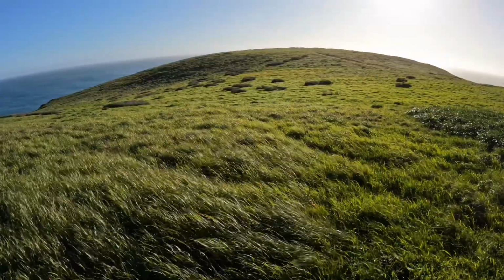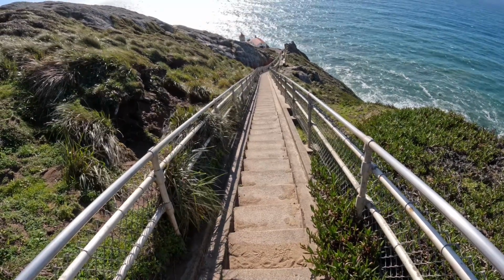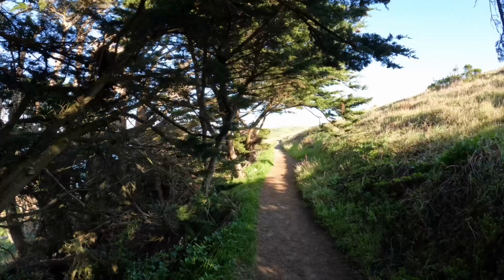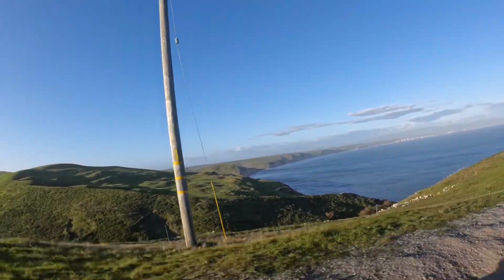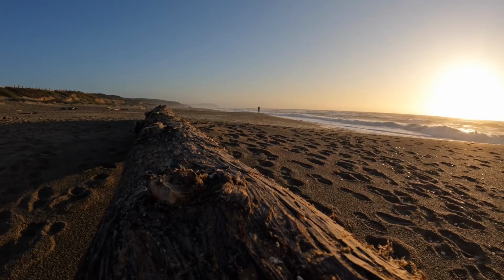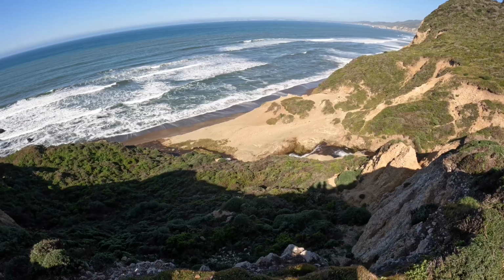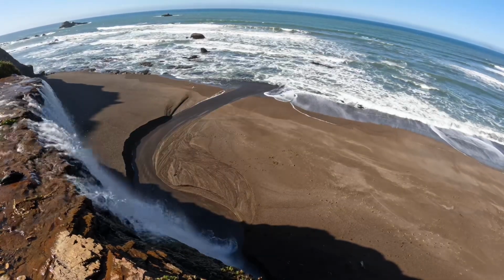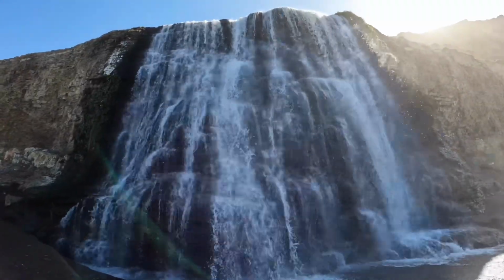ULTIMATE GUIDE to Point Reyes - California’s Most SURREAL Coastline?! (2025)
Hi, i'm Marc! I operate this YouTube channel in which I produce content related to National Parks and natural beauty of the world.

• Check out my Instagram page for live updates and trip announcements

• I have another YouTube channel, CoasterDash. It focuses on the roller coasters and theme parks of the world.